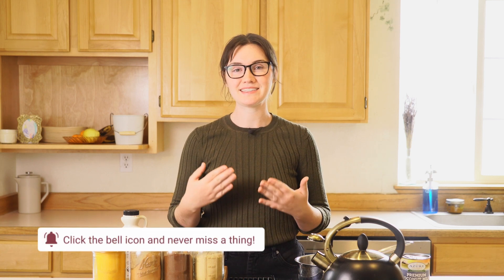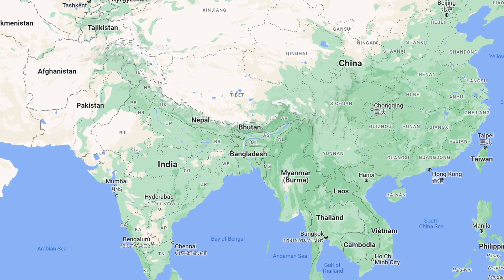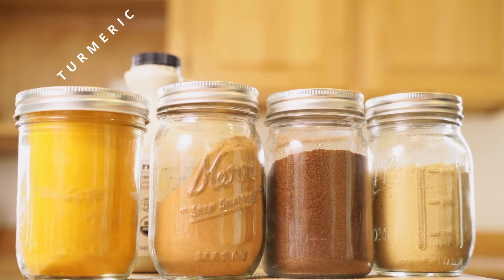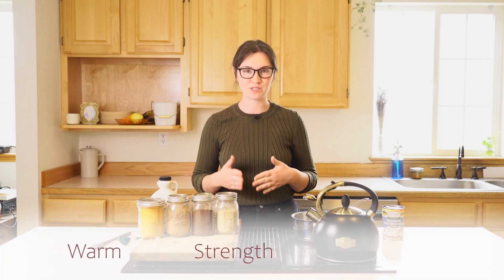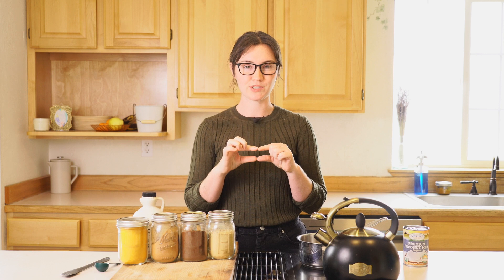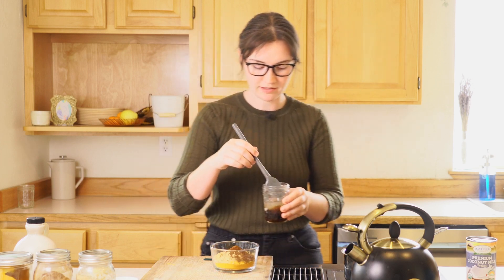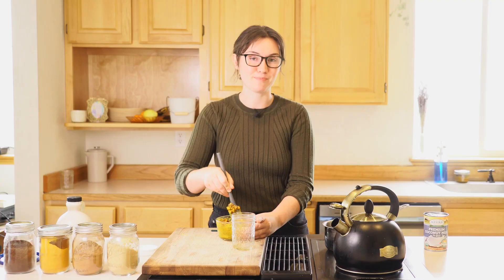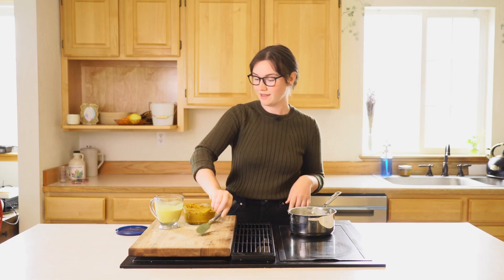What You Need to Know About Golden Milk! Inflammation, Blood Pressure, Immune +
Let's prepare a delicious and nutritious Ayurvedic elixir known as Golden Milk, and while we're at it, dive into the incredible health benefits it offers. Golden Milk, also called "Haldi Doodh," has been cherished in Ayurvedic medicine for centuries for its numerous advantages. Whether you're a seasoned Ayurveda enthusiast or just looking for a comforting, healthy beverage as the weather turns cool, this recipe is a must-try.

Time Stamps:

00:00​ - Introduction
01:15 - History
01:31 - Energetics Overview
04:00 - Ingredient Energetics
05:28 - Benefits
05:53 - Recipe

Some Health Benefits of Golden Milk:

- Supports Digestion: Golden milk contains ingredients like ginger and turmeric, which aid in digestion and soothe the digestive system.
- Anti-Inflammatory: Turmeric is renowned for its anti-inflammatory properties, helping to reduce inflammation in the body.
- Boosts Immunity: The combination of spices and herbs in golden milk can strengthen your immune system and help you ward off illnesses.
- Promotes Relaxation: Golden milk's warm, soothing nature helps relax the mind and body, making it great for stress relief.
- Joint Health: Turmeric and black pepper in golden milk may alleviate joint pain and stiffness.
- Skin Glow: Some believe that regular consumption of golden milk can result in healthier, radiant skin.
- Balances Mood: The calming effects of golden milk can help balance mood swings and promote a sense of well-being.
- Detoxifies the Body: Ayurvedic herbs in golden milk can support the body's natural detoxification processes.
- Better Sleep: Golden milk's calming ingredients can improve sleep quality.

Shopping Links:

Anchor Hocking Glass Storage Containers
Azure Standard is where I buy all my bulk spices and coconut oil
Stainless Pots & Pans

Film Equipment I use or recommend:
Light Diffuser
Phone Gimbal

By supporting this channel, you will help us grow and continue to improve our content library for all - both in quality and topics! I appreciate you all so much! Thanks for tagging along on this journey with me!